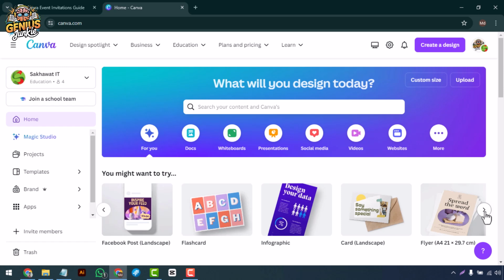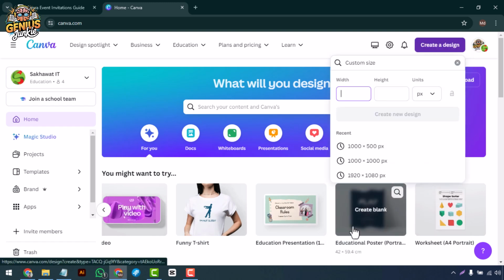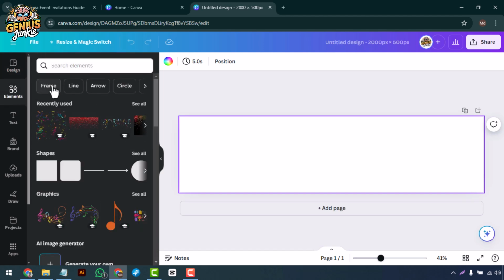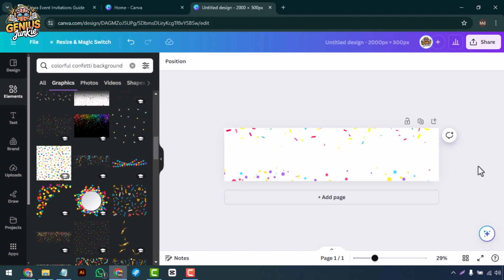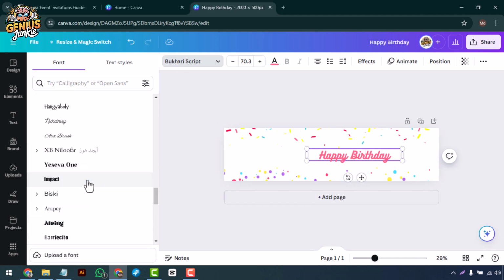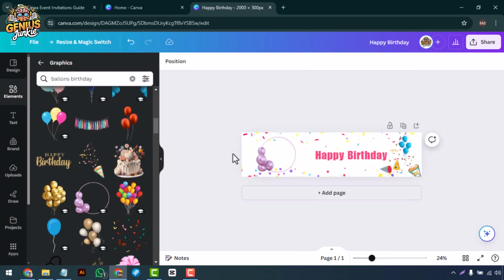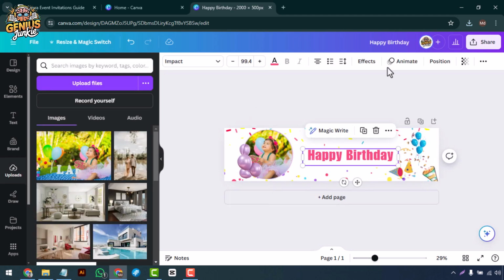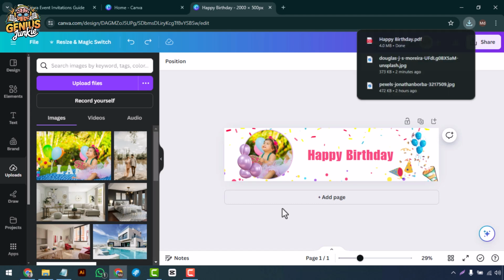How to Design Stunning Party Decorations in Canva Step by Step Tutorial for Eye Catching Decor!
🎉 Transform your party space with stunning, custom-made decorations using Canva! In this step-by-step tutorial, I’ll show you how to design eye-catching and professional-looking party decor that will leave your guests amazed! Whether it’s a birthday, wedding, baby shower, or any celebration, Canva offers easy-to-use tools that make decoration design a breeze. 🎨✨

In this video, you'll learn: ✅ How to choose and customize Canva templates for party decorations
🎈 Adding text, images, and design elements to make your decor unique
🎨 Tips for creating cohesive themes and stunning visuals
📥 Exporting your designs for high-quality printing and setup

With Canva, creating custom party decorations has never been easier! Perfect for event planners, DIY enthusiasts, and anyone who wants to add a personal touch to their celebrations. 🌟